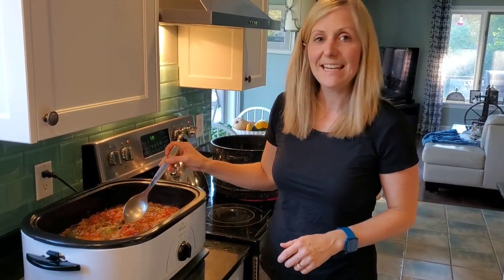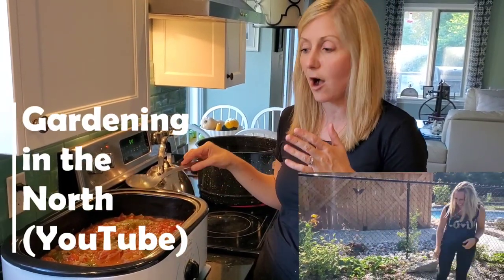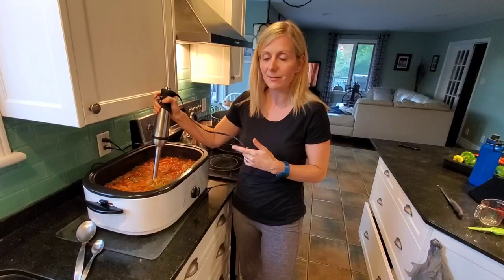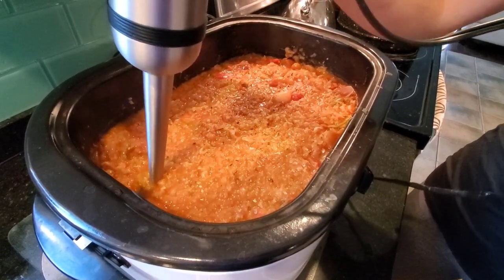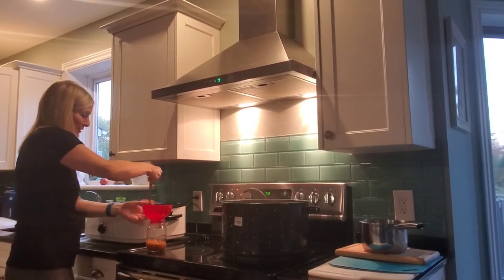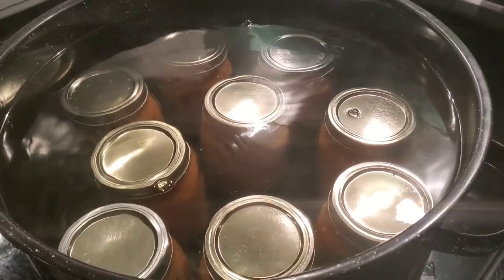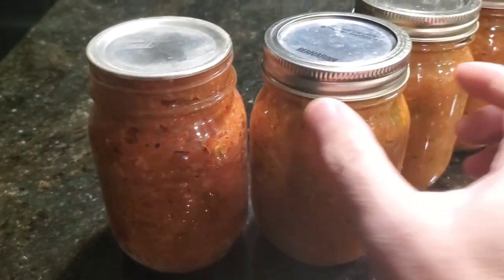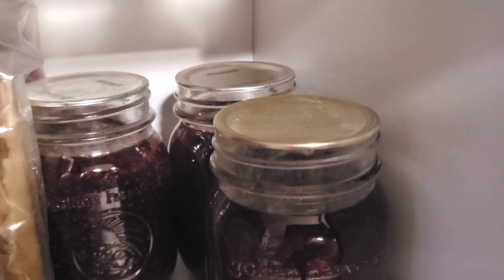Everything in this (free) salsa is from the garden.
This will talk about low acidity foods, using water baths, raising the acid level using lemon juice, vinegar and tomatoes, and dangers of botulism. The ideal way to finish this recipe is using a pressure canner to get the canning temp up to 250F (versus 212F in a water bath). Again, you cannot do stuff like zucchini, pumpkin and other low acidity veggies using a water bath (without adding acids to get the overall pH below 4.5).

Botulism is a very real danger. That being said, there are roughly 130 cases of botulism per year in the US from food related vectors, and only about 30 are estimated to be from canning at home. So the danger is real, but it's also not something to paralyze you from canning your own food. It's just something you need to understand before you get started.